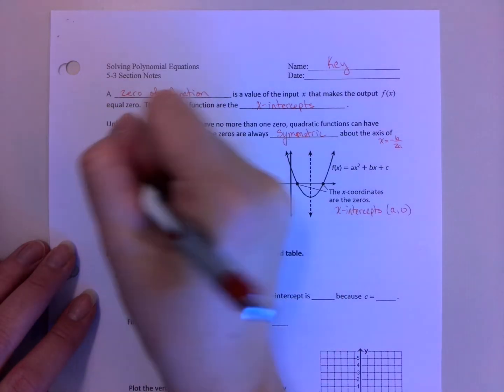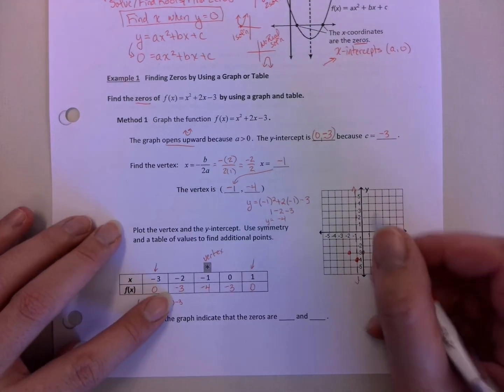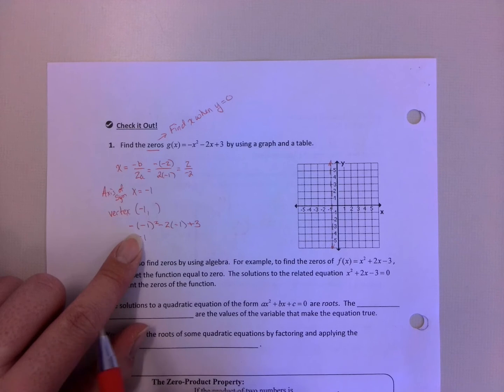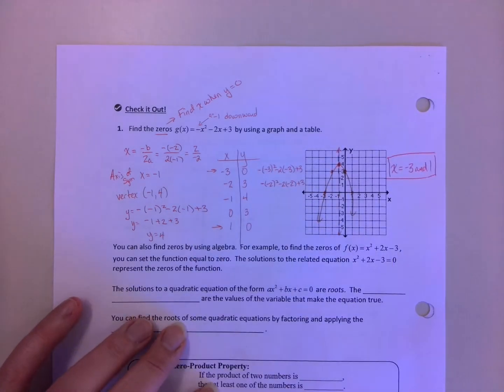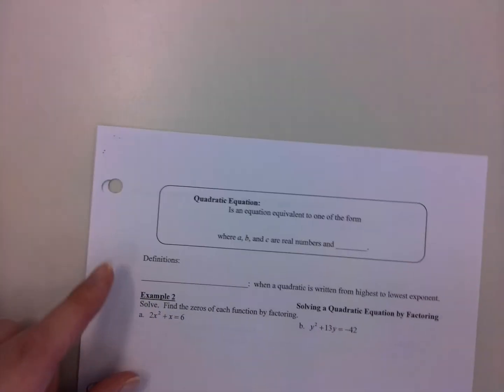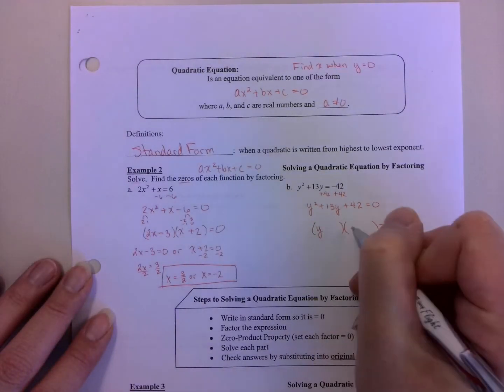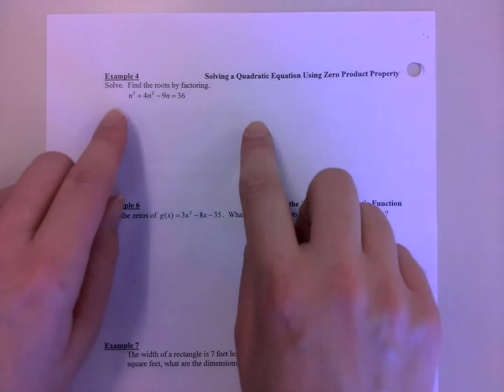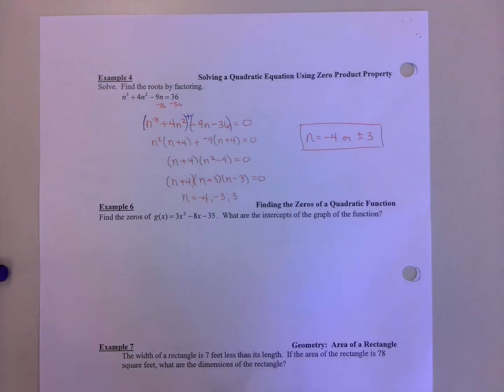Solving Polynomial Equations Part 1 of 2 (Quadratics)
Solve quadratics by graphing and zero product property (factoring)